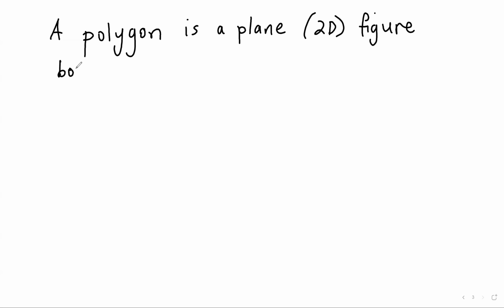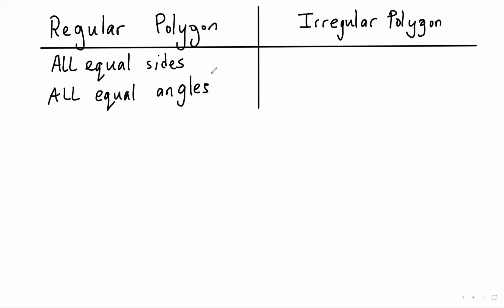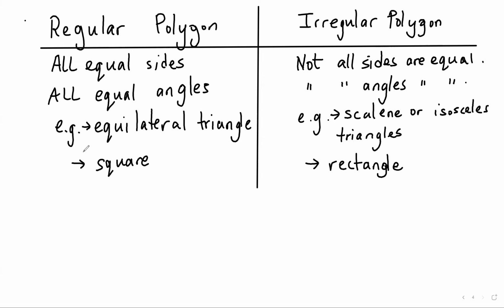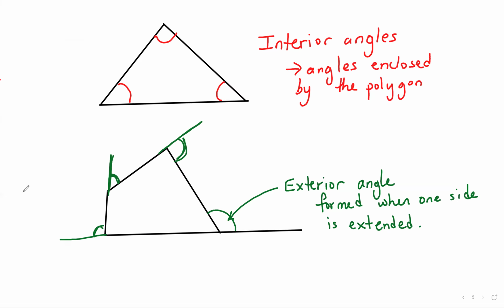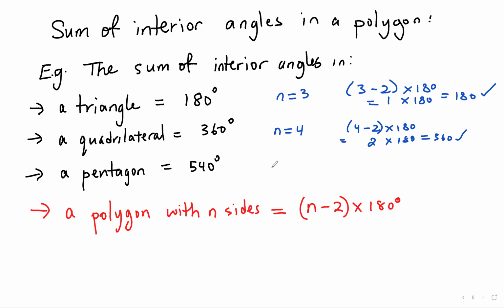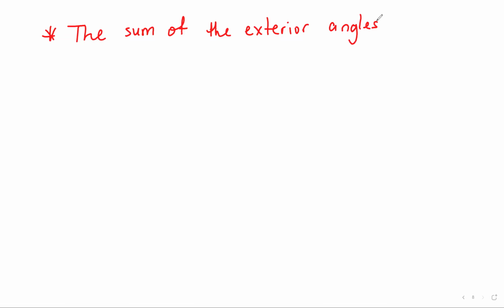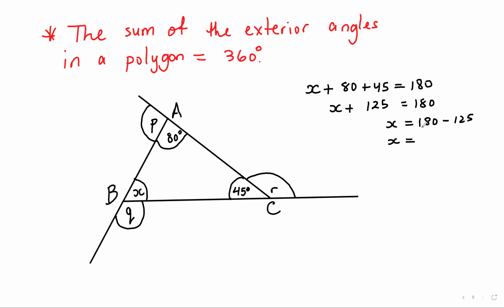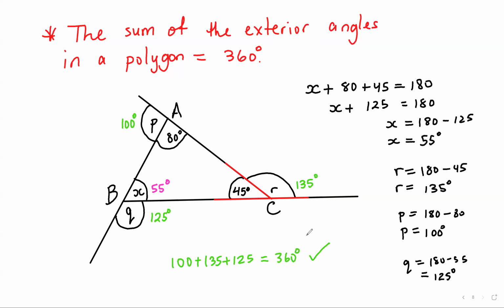Polygons Pt 1